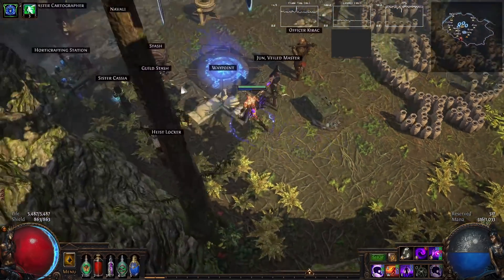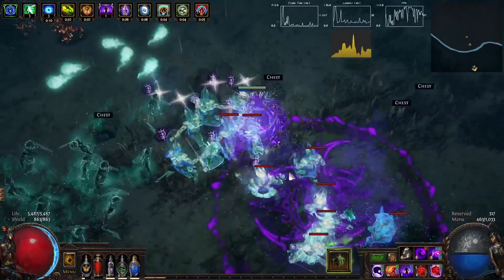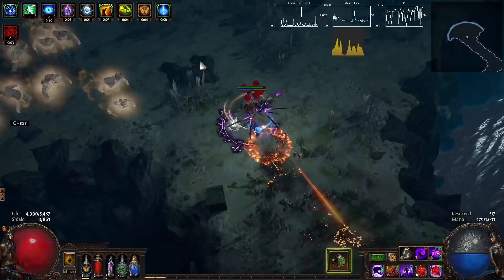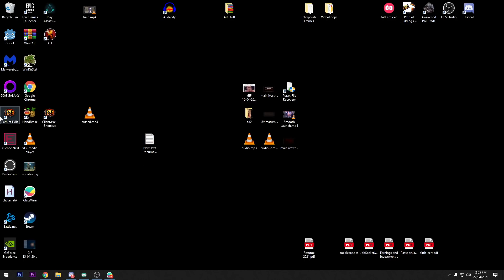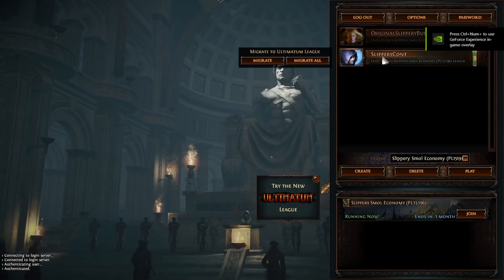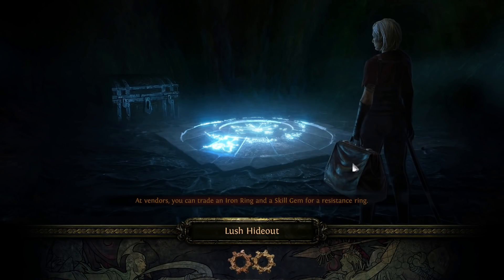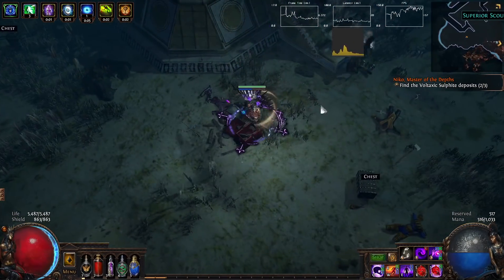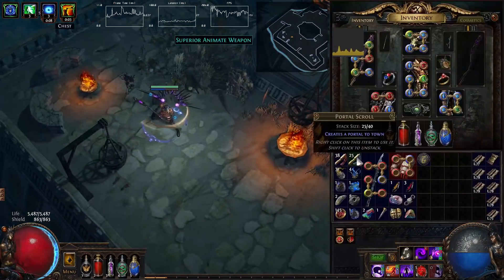Massive Frame Drop Fix in Path of Exile 3.14 (Preloading)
Basically Disable preloading during gameplay.
Ingame: @Slipperyjim